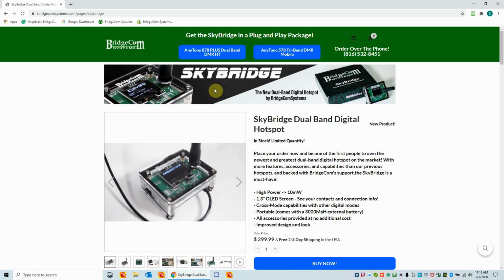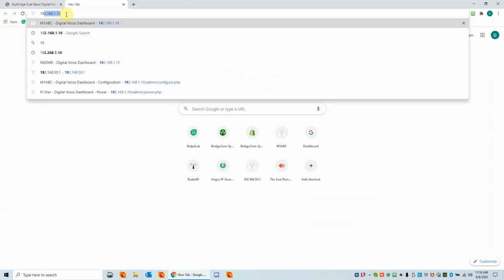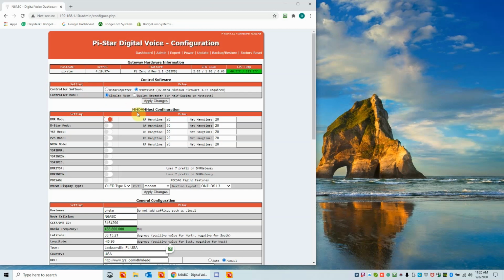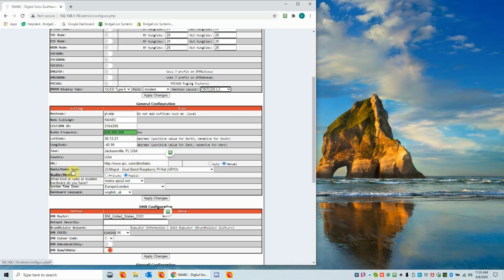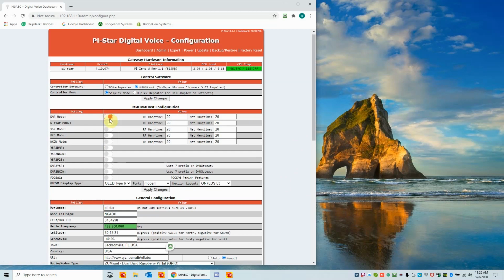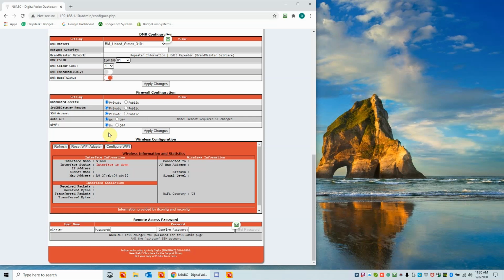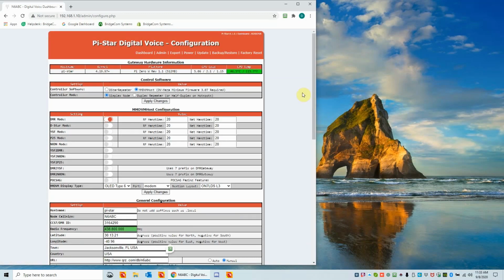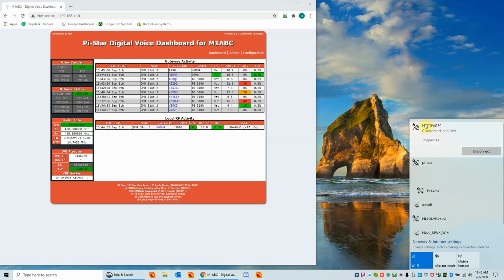How to Set up Your SkyBridge on Pi-Star